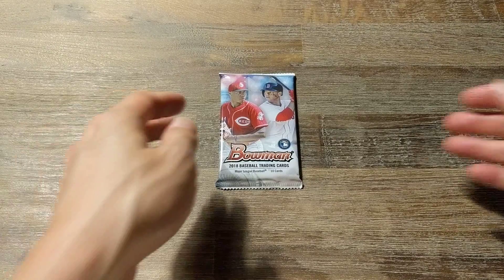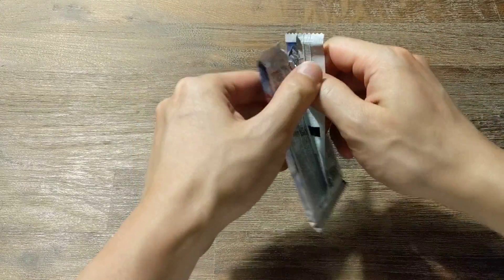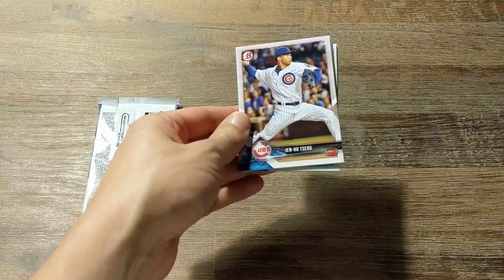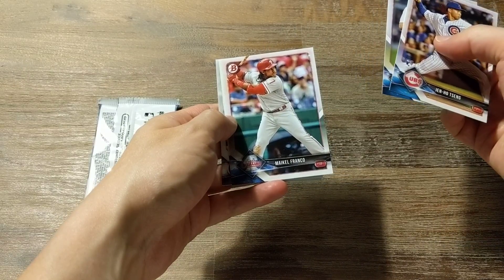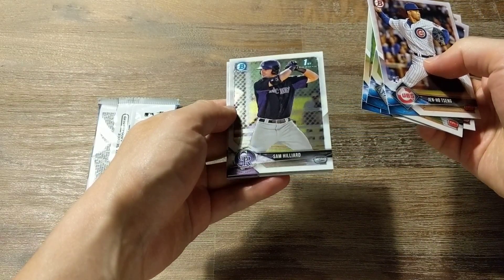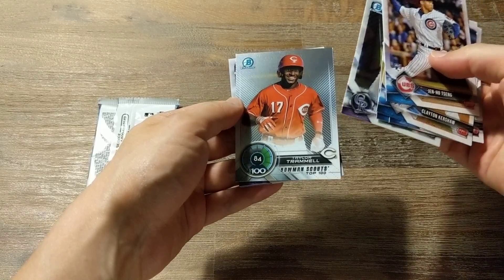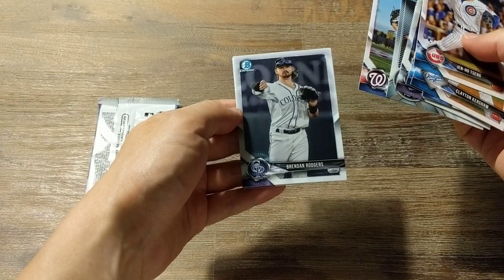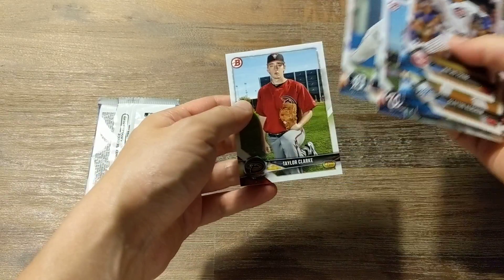July 3, 2018 - Blaster pack # 4 - 2018 Bowman Baseball cards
Opening my 4th Blaster pack from this set.